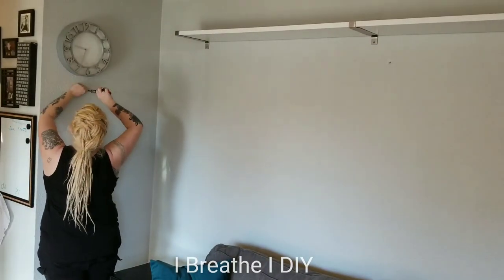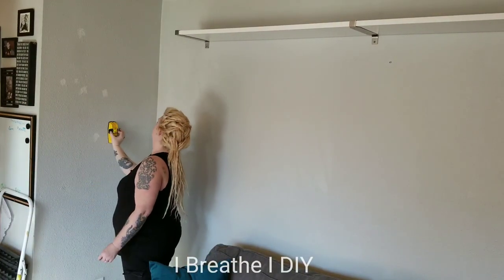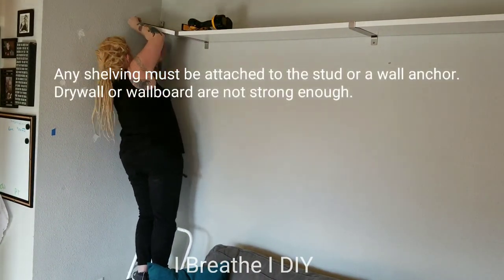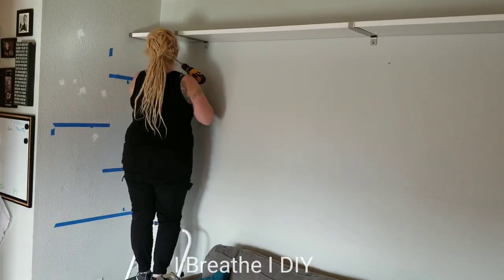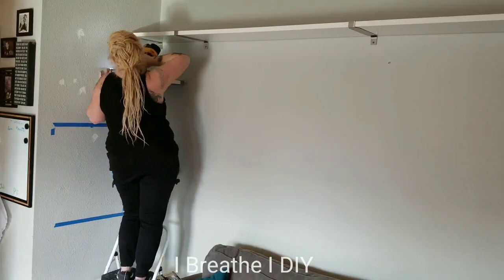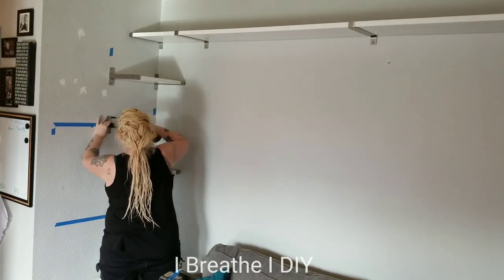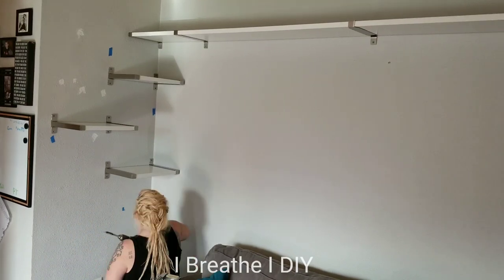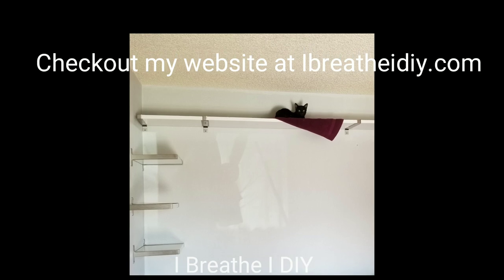Easy Cat Wall DIY - Installing multiple shelves on a wall -I Breathe I DIY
If you have a cat that needs a wall to climb, or want to install multiple shelves on one wall, this DIY is for you.

You can find instructions, and supplies for more DIY's on IBreatheIdiy.com